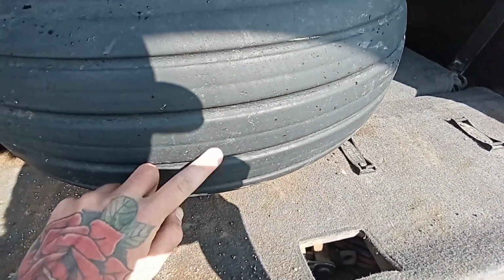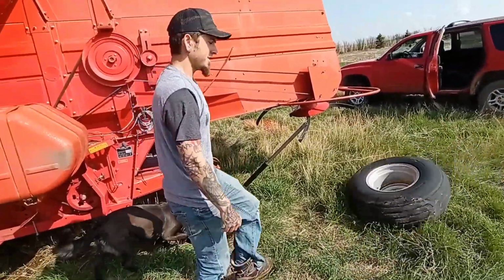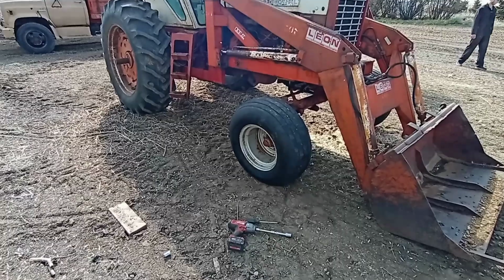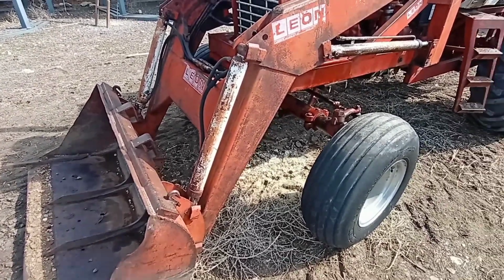Swapping Front Wheels On My International Farmall 1026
Got rid of those junk front wheel the tractor came with.